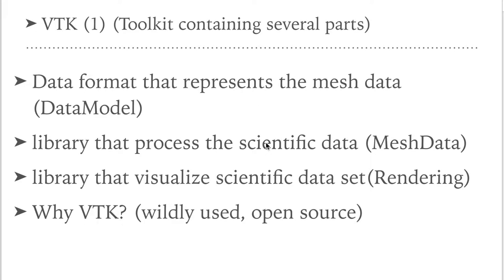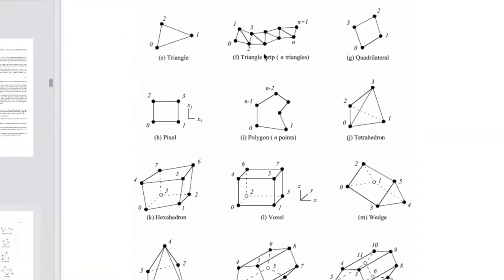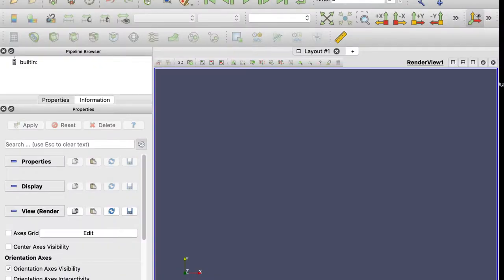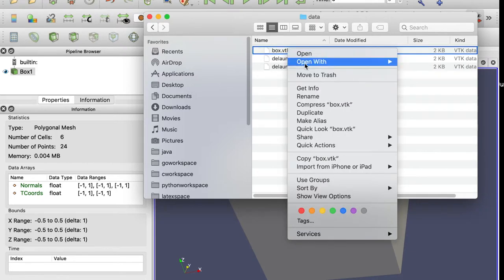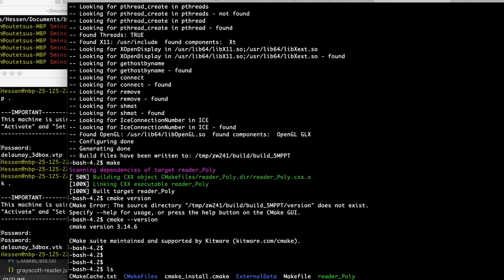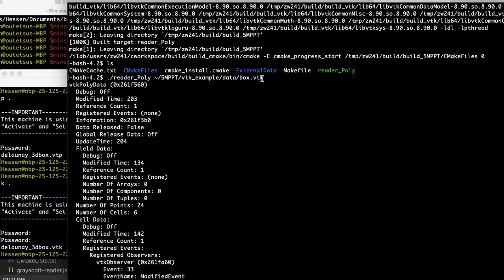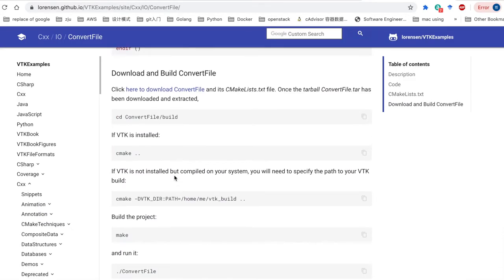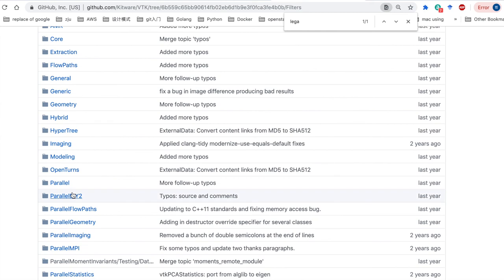Learn VTK by examples (use vtk and paraview to generate the .vtk file and load it by vtk reader)